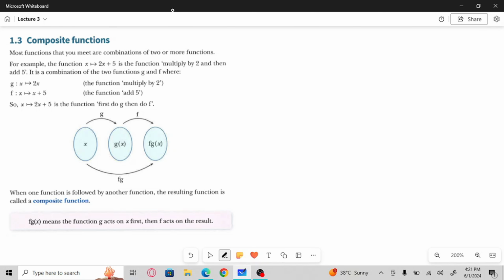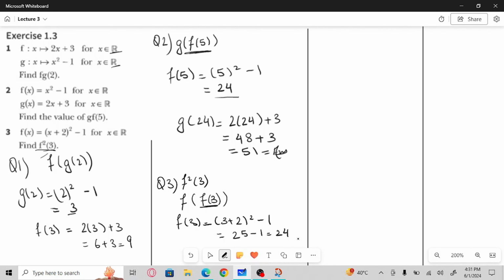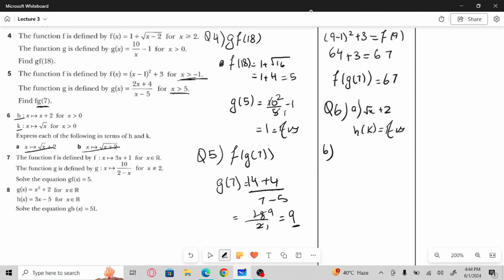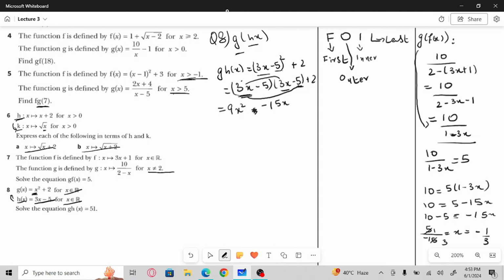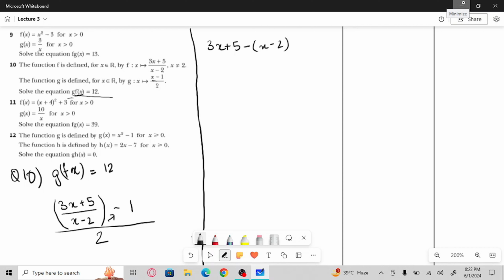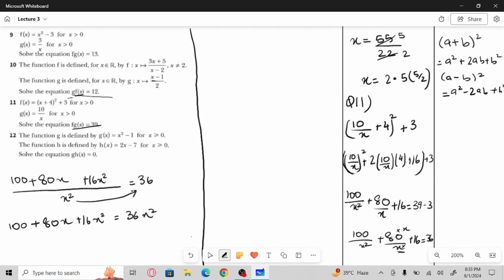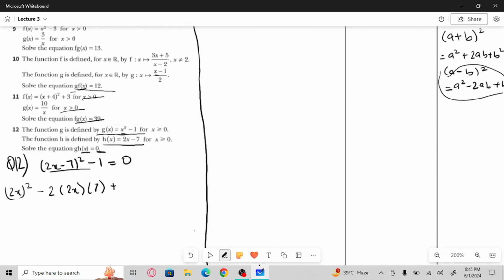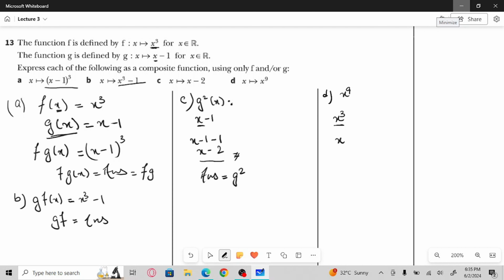O Level and IGCSE Additional Mathematics Ex 1.3 (Functions)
Join us on The MathNexus for an in-depth lecture on functions in Additional Mathematics! We'll cover the definition of functions, domain and range, types of functions (including linear, quadratic, polynomial, rational, exponential, and logarithmic), and composite functions. Through clear explanations and interactive examples, you'll gain a solid understanding of these fundamental concepts. Stay until the end for practice problems to test your knowledge.